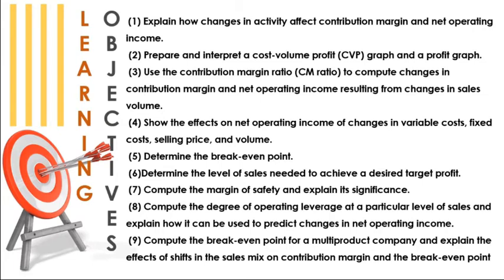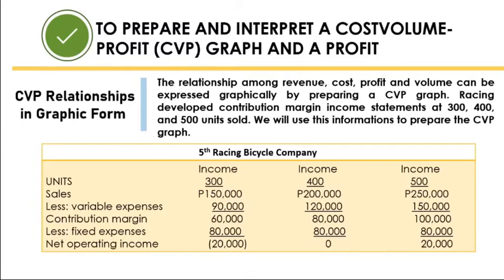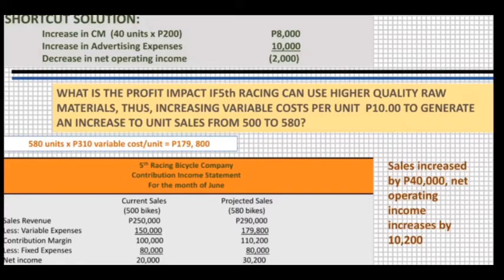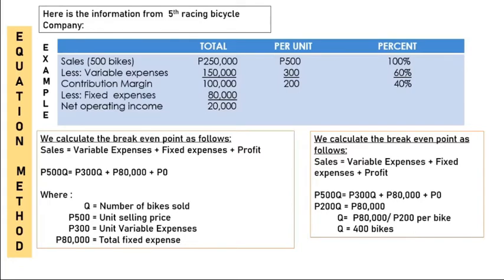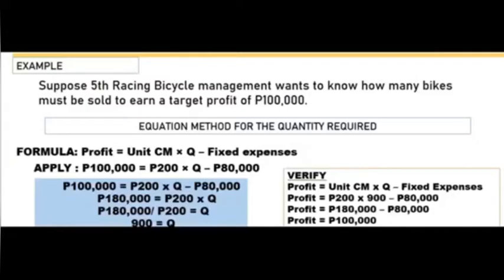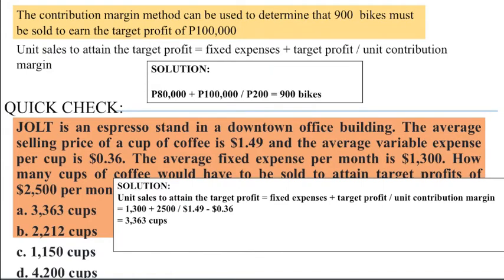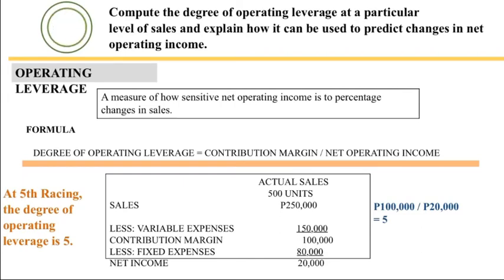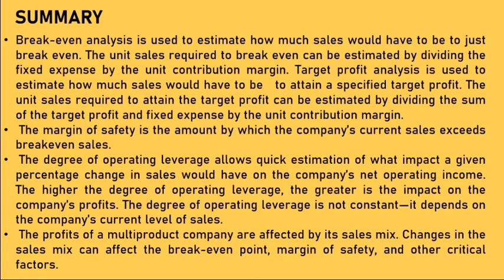Managerial Accounting | Chapter 5